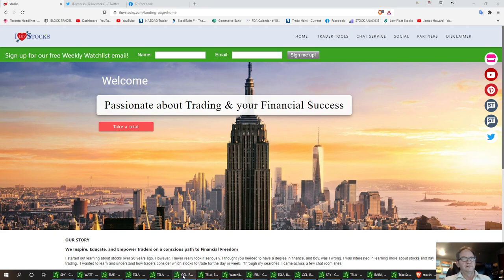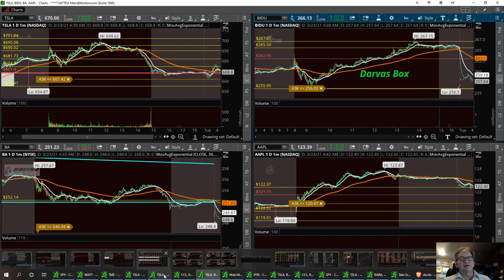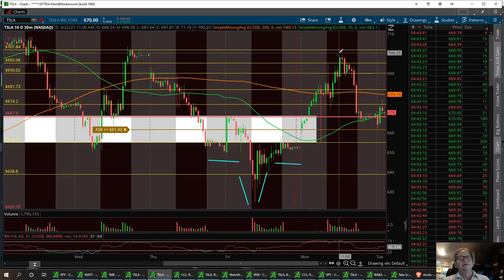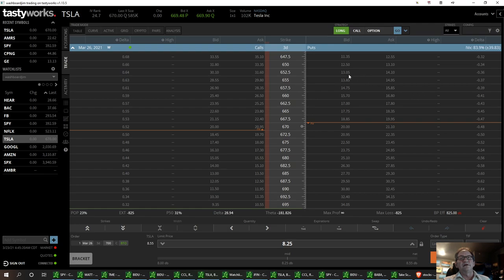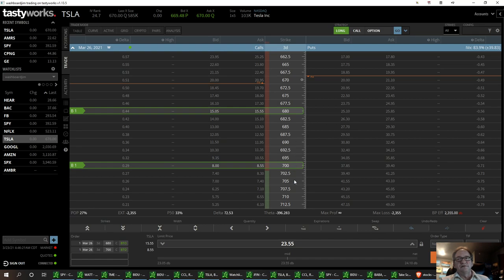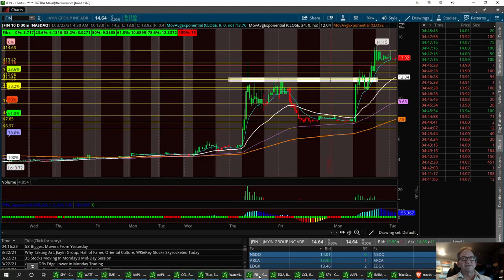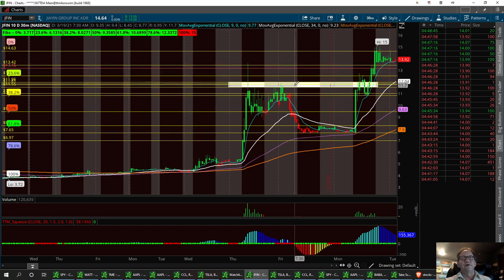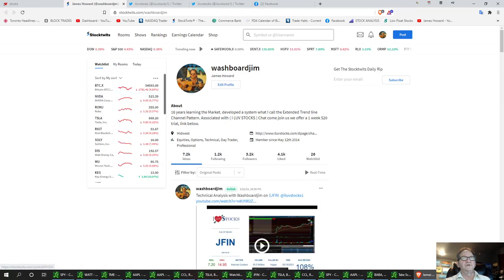Part #1,,, looking to take one of these trades today TSLA BIDU BA AAPL JFIN